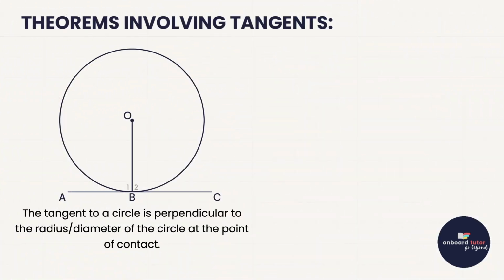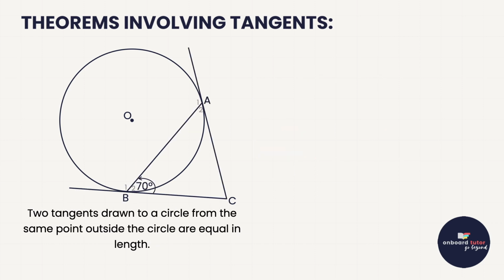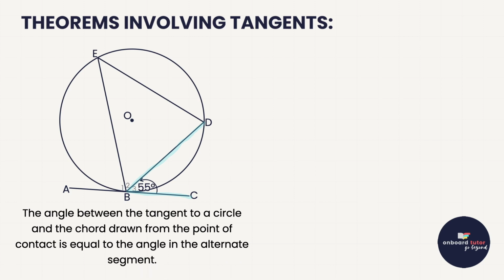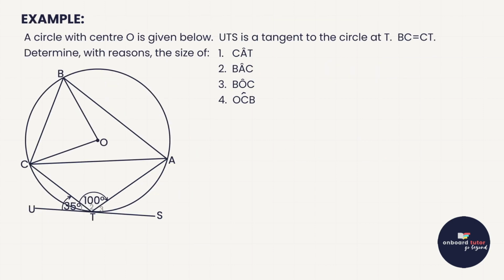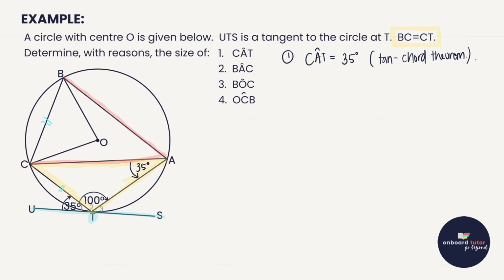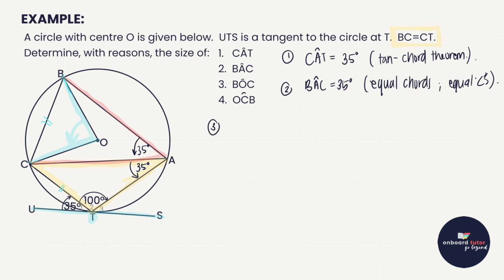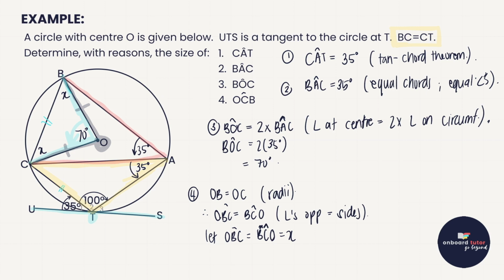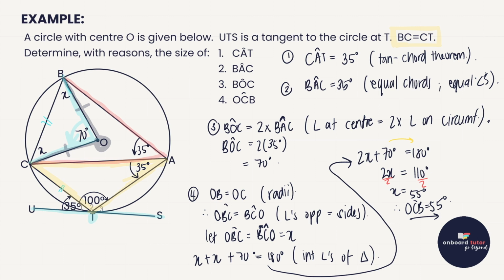Grade 11: Tangent Theorems